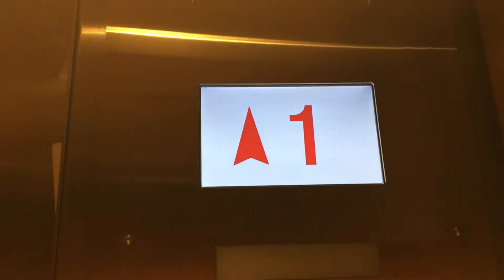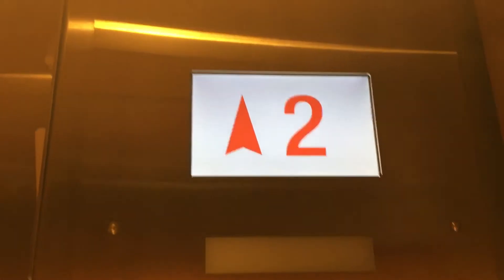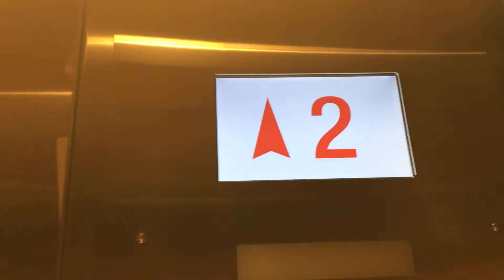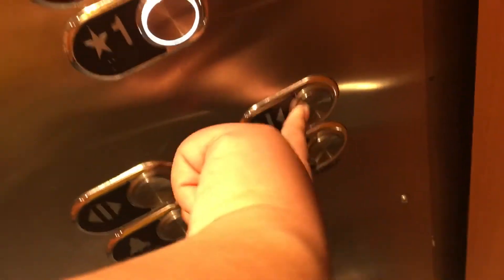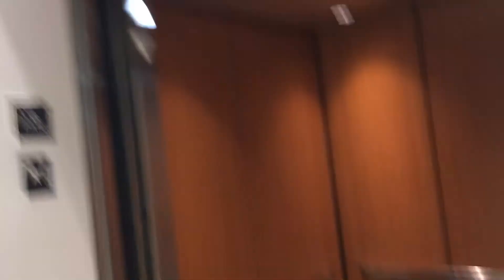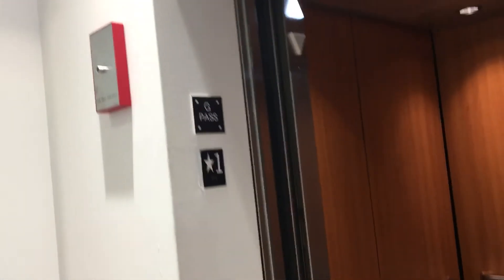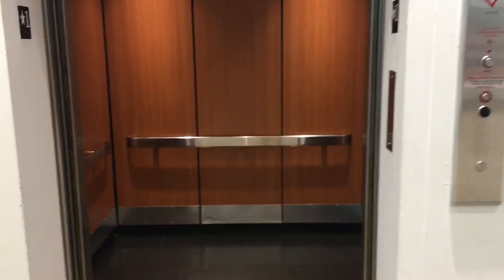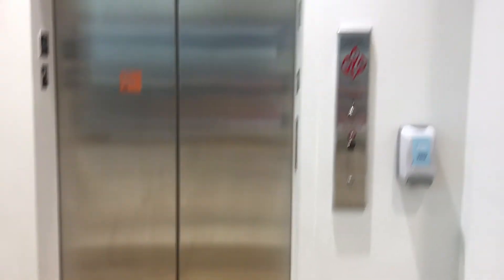Schindler HXpress (Fmr. Westinghouse) Hydraulic Elevator #2 @ Hawthorn Mall in Vernon Hills, IL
(7-30-21)

Exactly the same like the other one except this one sounded like it has a different pitched motor.

Elevator Specs:

Brand: Westinghouse (now Schindler)
Type: Hydraulic
Capacity: 3,500 LBS
Fixtures: Mad BS Moon (Fmr. Adams Survivor)